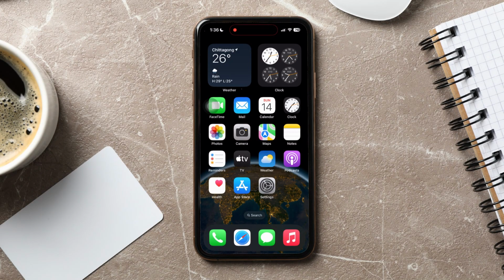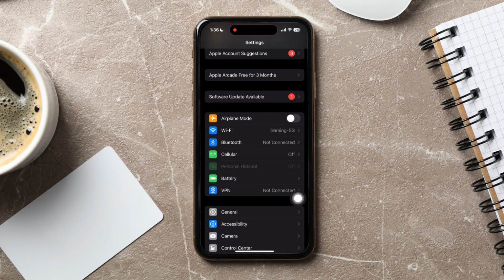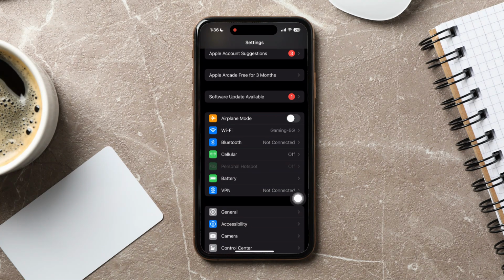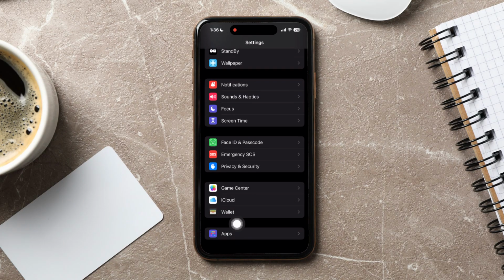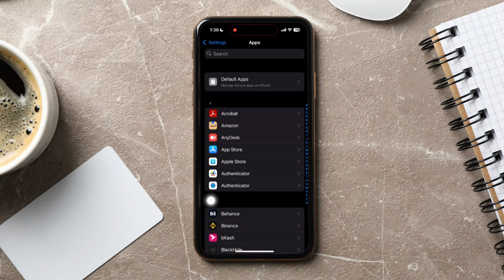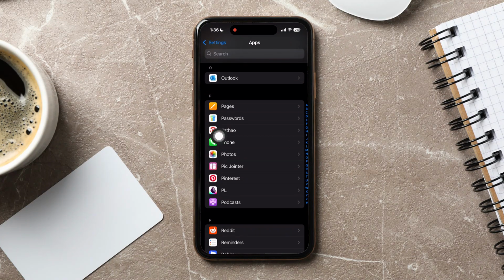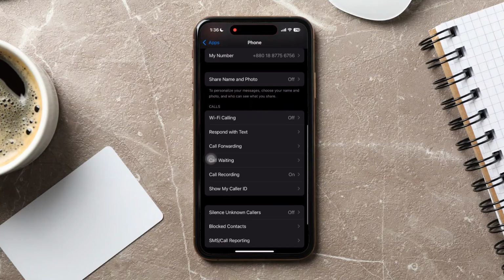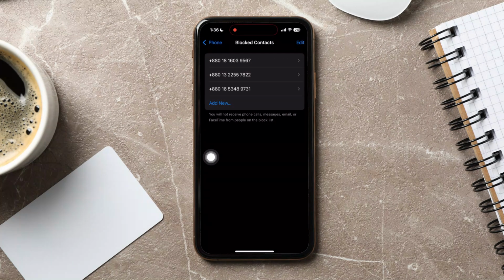How To Check Block List On iPhone 2026 (Step-By-Step Tutorial)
Today I'll walk you through how to check your block list on iPhone so you can see which phone numbers and contacts you've blocked. You'll learn exactly where to find your blocked contacts list in your iPhone settings, how to view all blocked numbers at once, and how to unblock someone if you need to. We'll go step by step through the Settings app to locate the blocked list feature, and I'll also show you how to check for blocked contacts within specific apps like Messages and Phone. This straightforward guide covers everything you need to know about managing your iPhone's block list, whether you want to review who you've blocked or make changes to your blocked contacts.